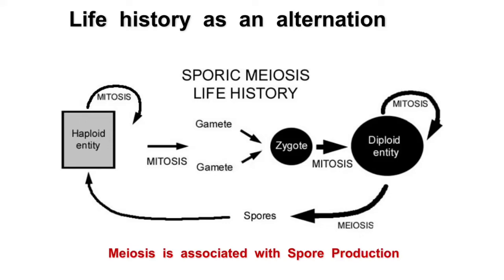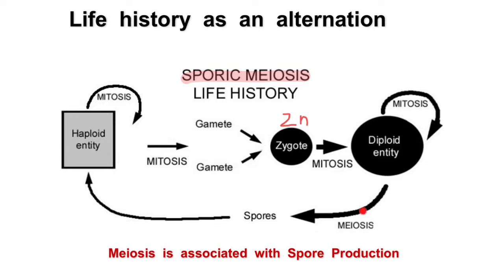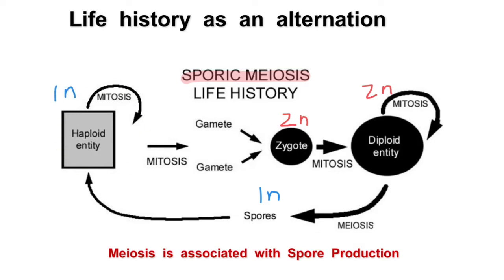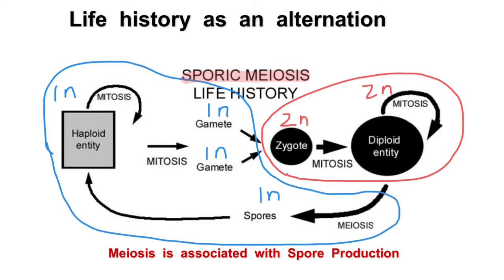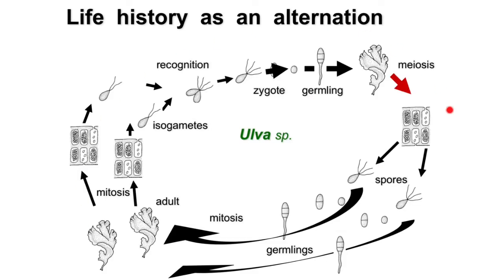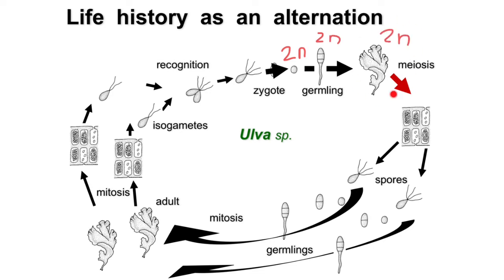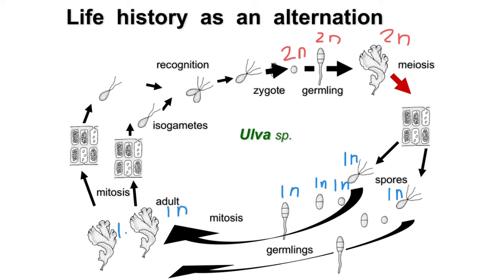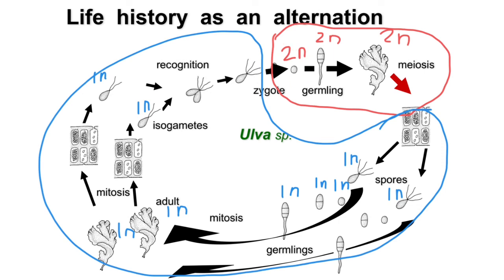Sporic meiosis - Alternation of generations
What is Sporic Meiosis?

Sporic meiosis is the meiotic cell division that takes place during sporogenesis. Sporogenesis refers to the process which produces spores. Generally, plants, algae and fungi produce spores in order to reproduce. Hence, sporogenesis is a stage during their life cycle. When they form spores, meiotic cell division takes place. Sporic meiosis is an important event in sexual reproduction and helps to complete their life cycle. In some organisms, sporogenesis is accompanied by mitosis when producing asexual spores. In some organisms, both meiotic and mitotic sporogenesis are required to complete their complex life cycle.

Main Difference - Gametic Sporic vs Zygotic Meiosis

In sporic meiosis, a diploid spore mother cell, which resides within the sporangium, undergoes meiosis. It results in four haploid spores. In heterosporous organisms, two types of spores are produced via sporic meiosis: microspores and megaspores. In flowering plants, microspores are produced in the anthers of flowers. In conifers, sporic meiosis takes place in microsrobili and megastrobili when producing microspores and megaspores.

What are the Similarities Between Gametic Sporic and Zygotic Meiosis?

All three types of meiosis produce haploid cells.
They are very important processes in order to complete their life cycles.
What is the Difference Between Gametic Sporic and Zygotic Meiosis?

Gametic meiosis takes place when the gametes are formed while sporic meiosis takes place when the spores are formed for sexual reproduction. Meanwhile, in zygotic meiosis, the zygote undergoes meiosis. So, this is the key difference between gametic sporic and zygotic meiosis. Gametic meiosis is important in order to produce a diploid cell after fertilization and then a multicellular diploid organism. Sporic meiosis is important in order to produce haploid sexual spores for sexual reproduction mainly in plants. Zygotic meiosis is important for the formation of multicellular haploid individuals such as fungi and green algae. Thus, this is the functional difference between gametic sporic and zygotic meiosis.